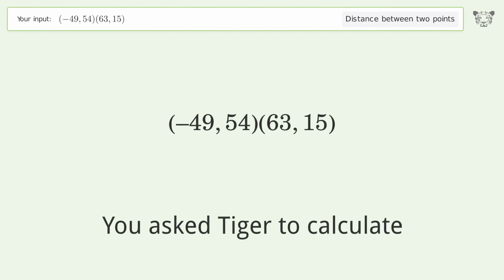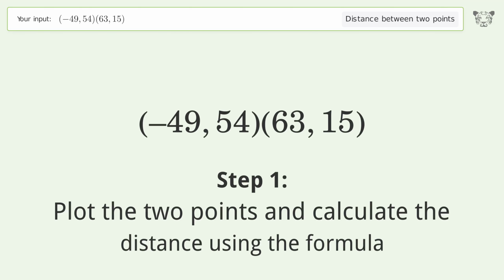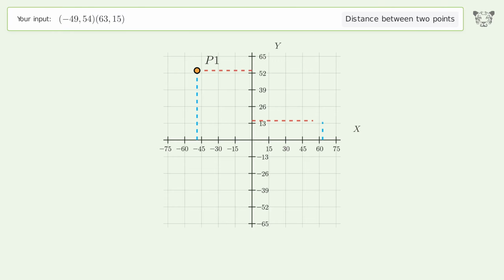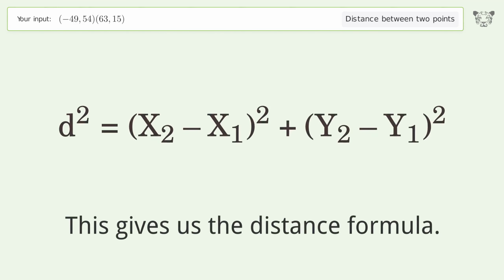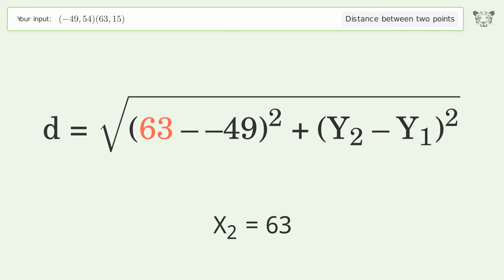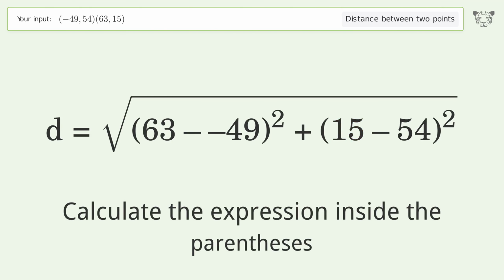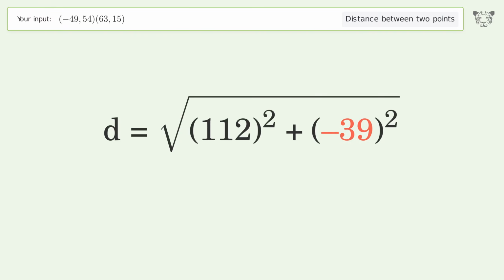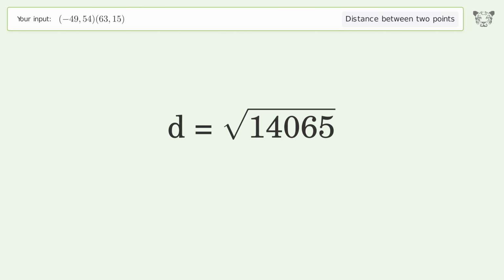Find the distance between two points p1 (-49,54) and p2 (63,15): Step-by-Step Video Solution